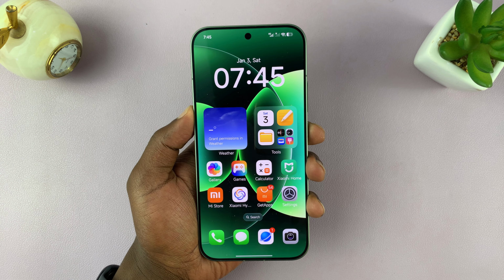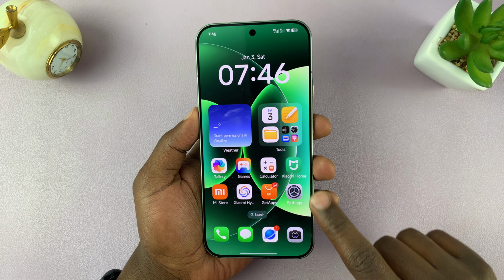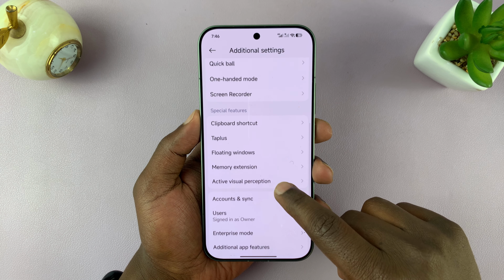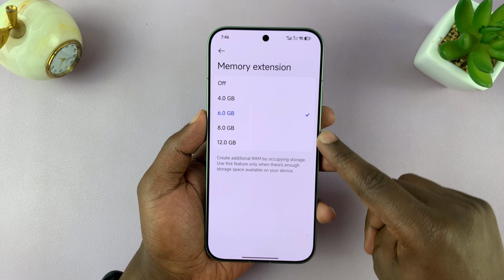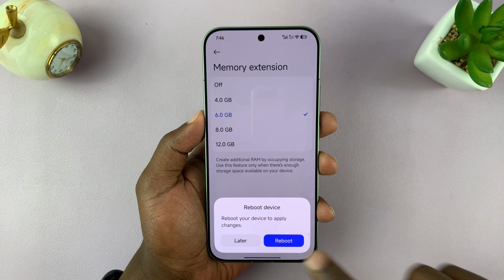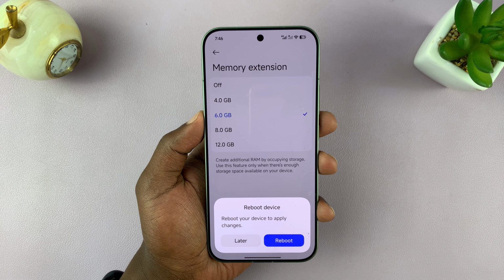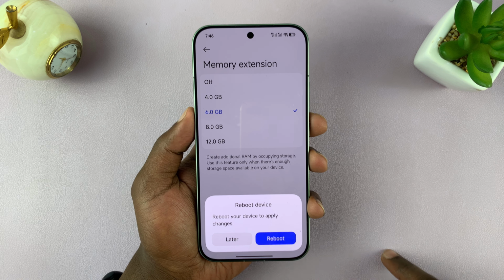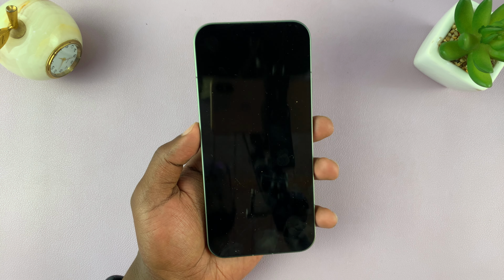How To Increase RAM On Xiaomi 17 Pro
Learn how to increase RAM on the Xiaomi 17 Pro using the built-in virtual memory features available in HyperOS/MIUI. In this video, you’ll see how to expand usable RAM by allocating part of your internal storage, helping apps stay open longer and improving multitasking performance during everyday use.

If your phone slows down when switching apps, reloads games too often, or struggles with multitasking, this method can help you get the most out of your device without installing third-party apps or risking your data.

Cell Phone Tripod Adapter